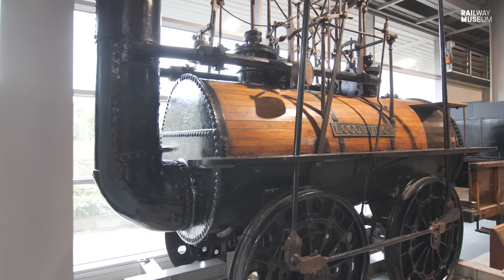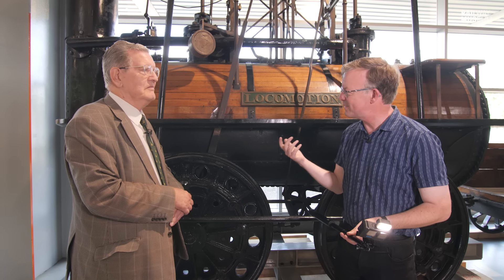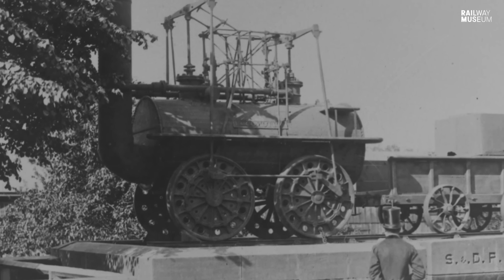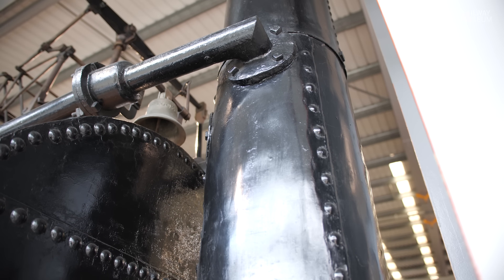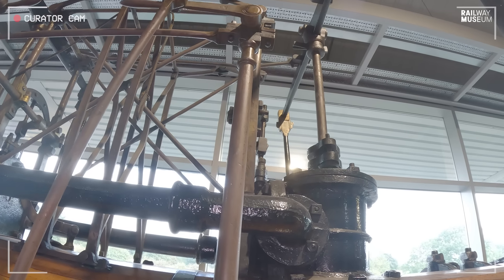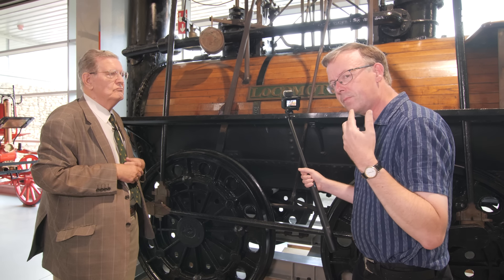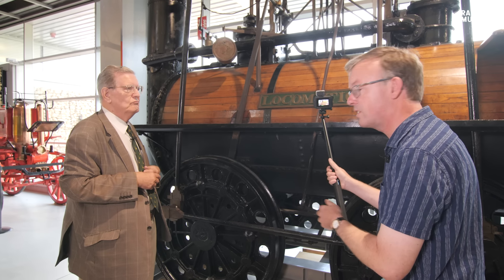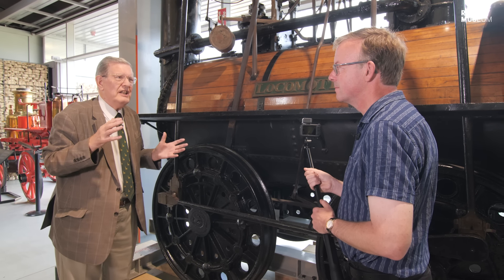Exploring Locomotion No 1's INTRIGUING Engineering Details | Curator with a Camera Extra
Locomotion No 1 is a very interesting locomotive indeed. Its story only gets more curious the deeper you dig.

Thanks to a report created by Dr Michael Bailey and Peter Davidson, new light has been shed on Locomotion as it stands today—and how this relates to its original specification in 1825.

In this episode, Anthony Coulls is joined by Dr Bailey to discuss a key findings from the report.

This episode of Curator with a Camera was filmed at Locomotion in Shildon.

Chapters:
00:00 Introduction
00:41 The first locomotive as a historic artefact
01:50 'A load of knitting needles'
03:45 Two chimneys! 'A very odd looking machine'
05:17 The nameplate mystery
08:01 Like and subscribe!